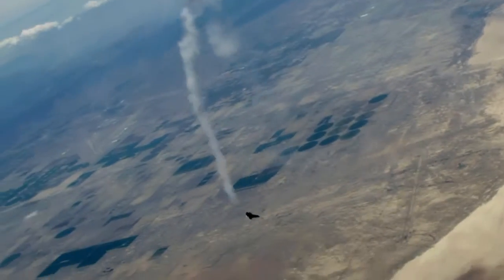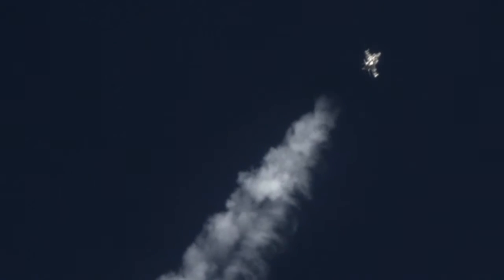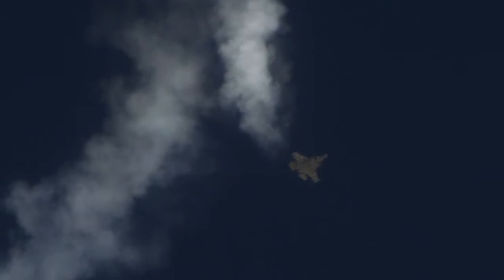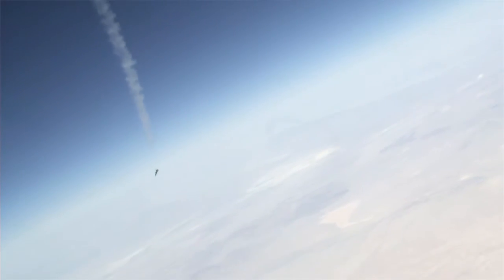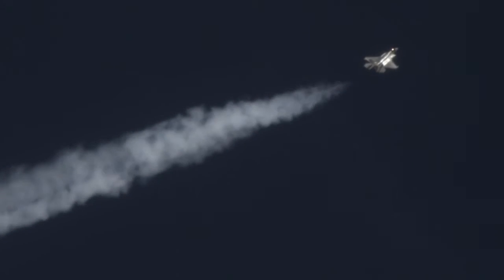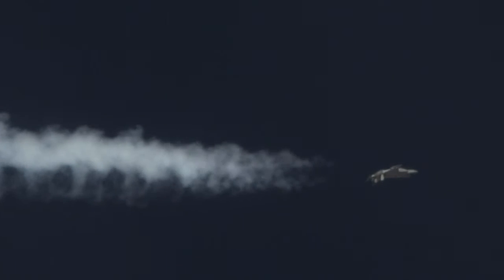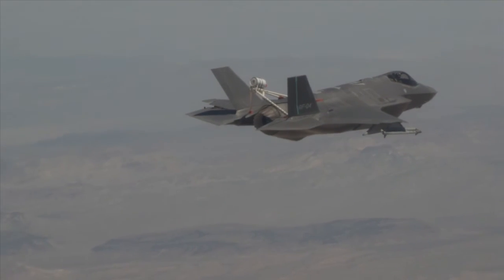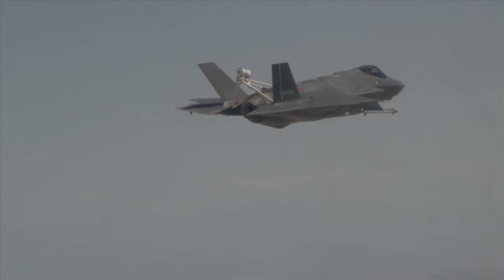13J041a High AoA Test